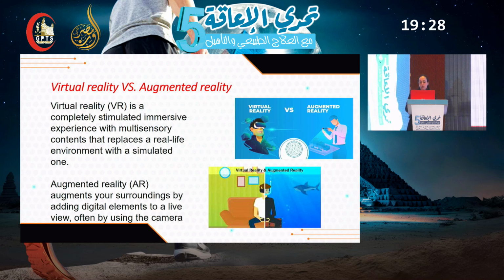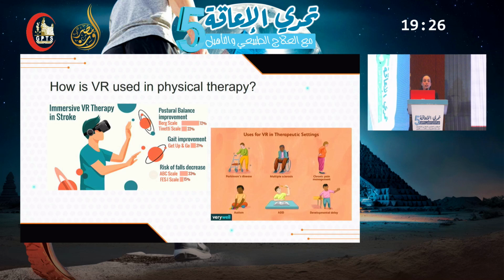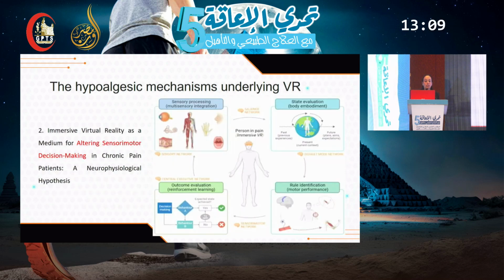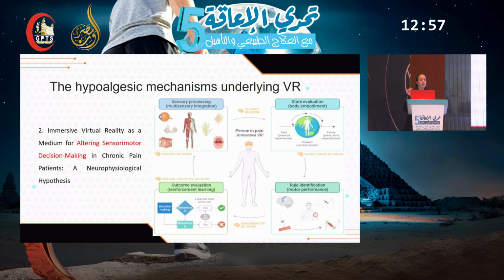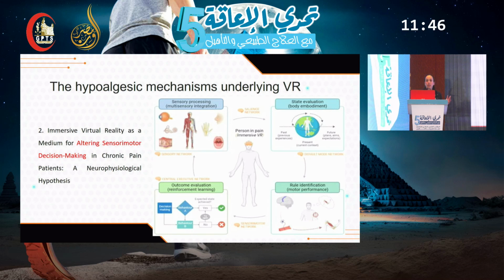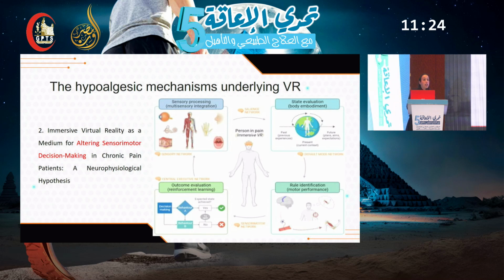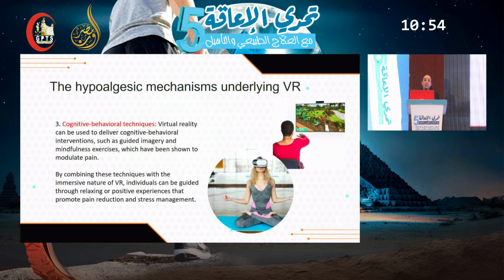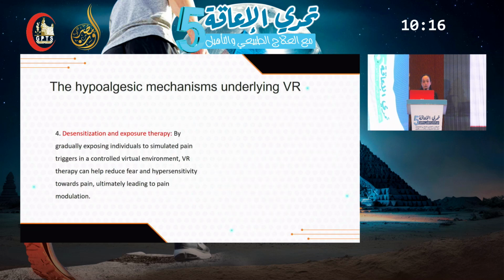Prof. Aida Amir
Assistant professor at University of Hertfordshire

Take advantage of this exciting opportunity.
5th International Physical Therapy Conference
Under the title of:
"Challenging Disability with Physical Therapy and Rehabilitation“
9-10 Dec. 2023
Grand Nile Tower, Cairo